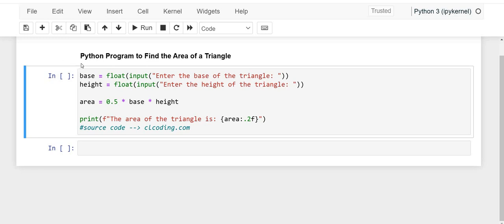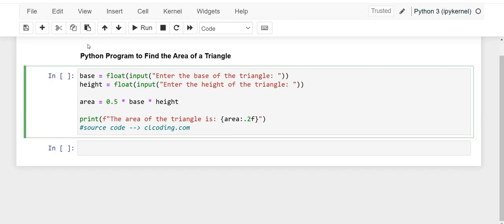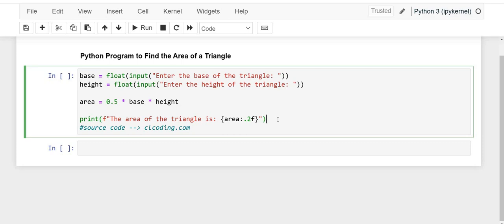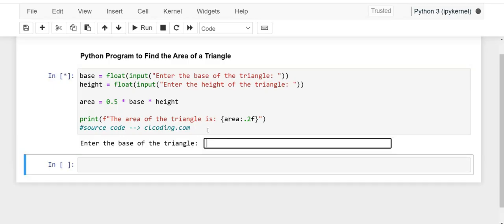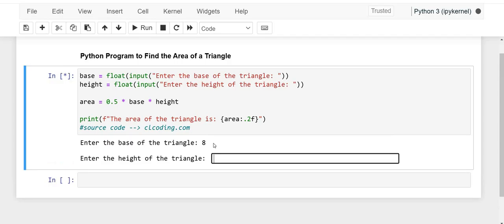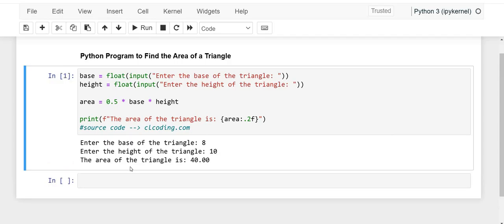Day 37: Python Program to Find Area of Triangle